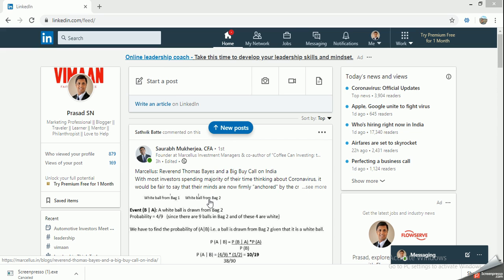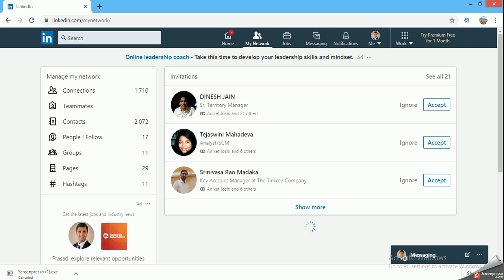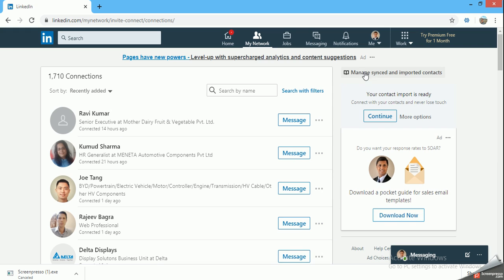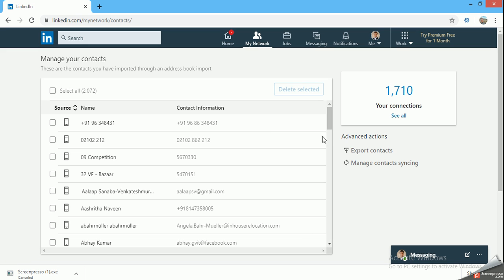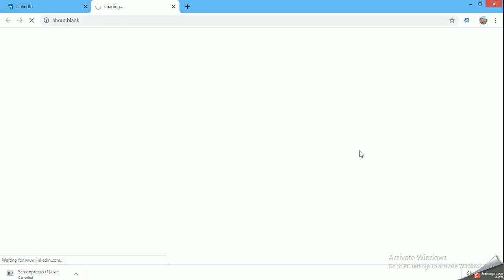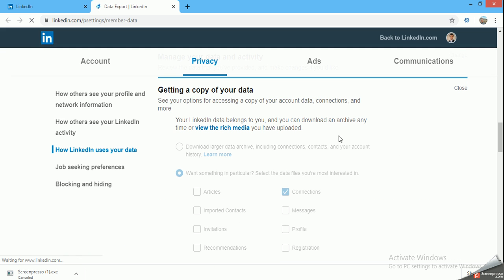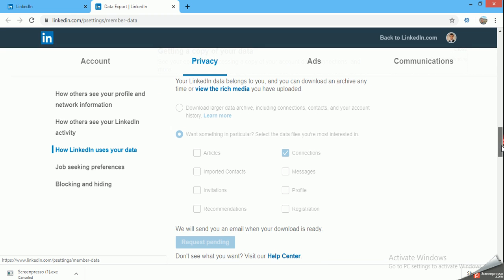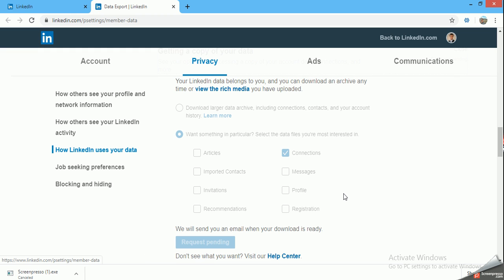How to extract Linkedin Connections into an Excel format ?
When you build your connections, it is important that you maintain these database and this video shows how to extract your connections from Linkedin into an excel format.